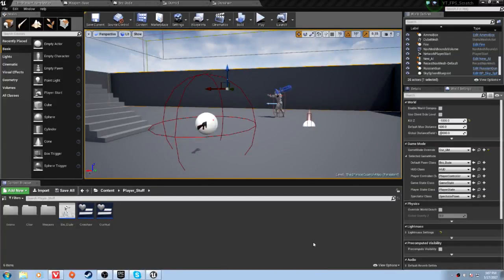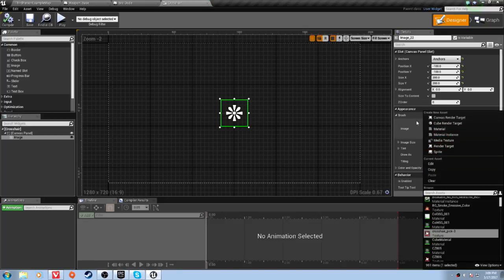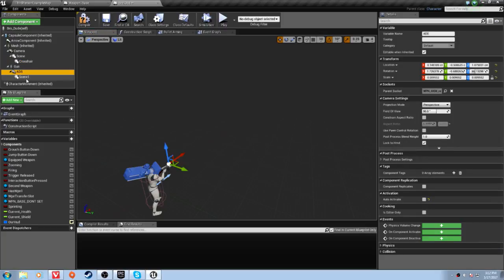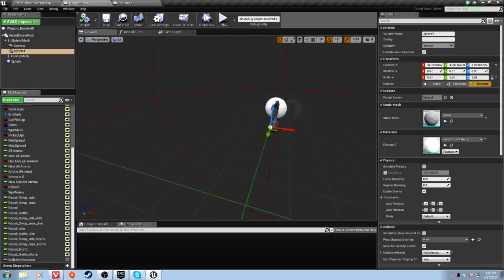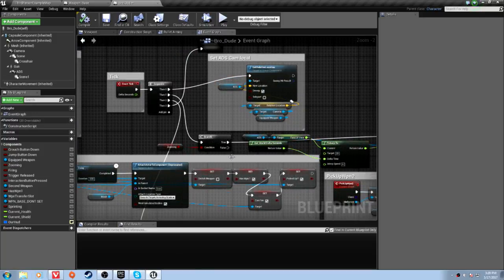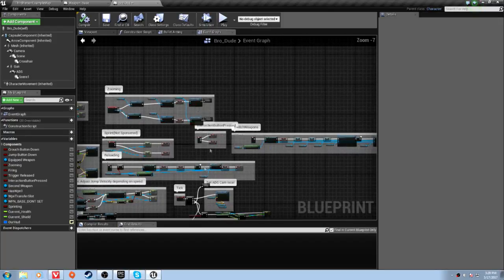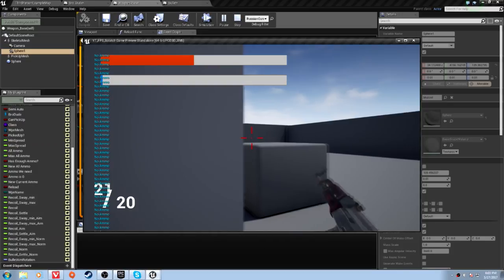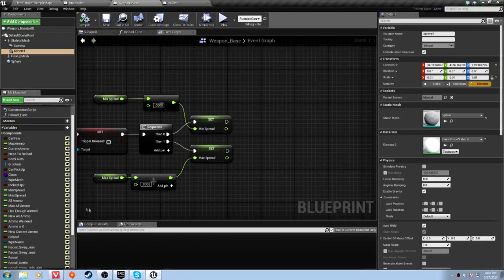[OUTDATED]How to make a AAA FPS From Scratch UE4 [EP.26 Shooting Straight]